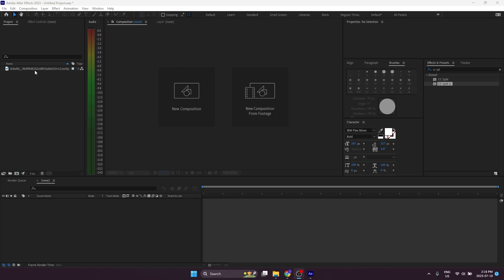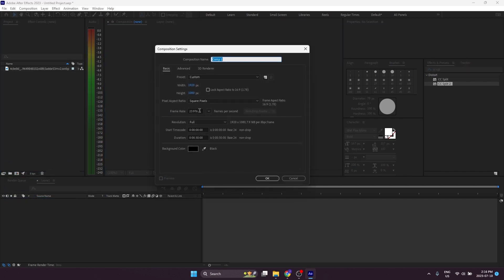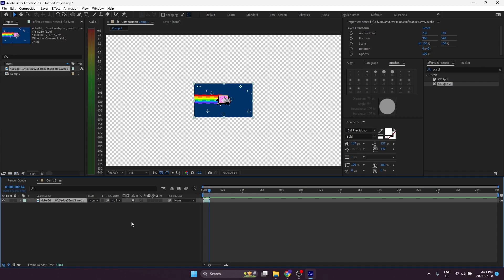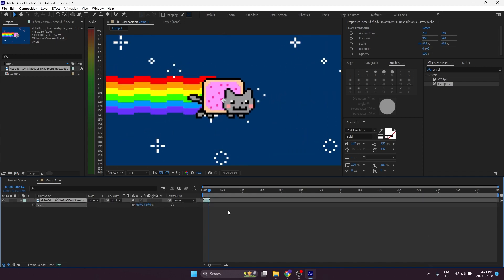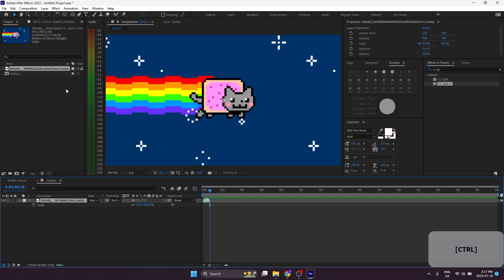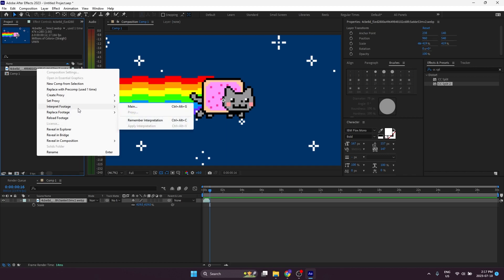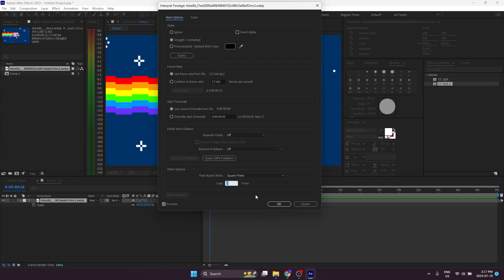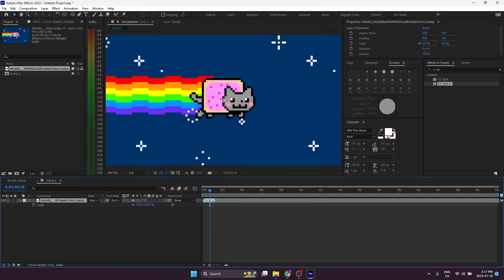How to Loop Footage in After Effects - Quick Tutorial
This is how you loop footage or gifs or any other kind of thing you've got in after effects.